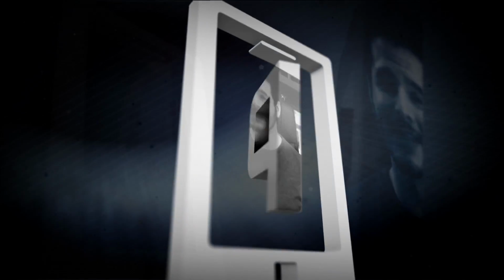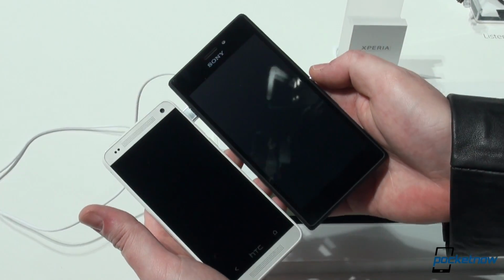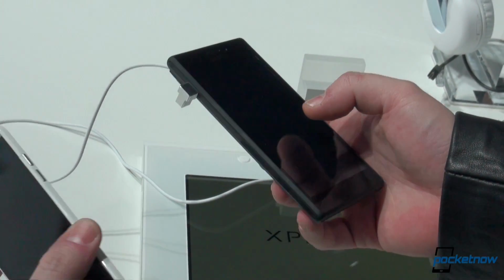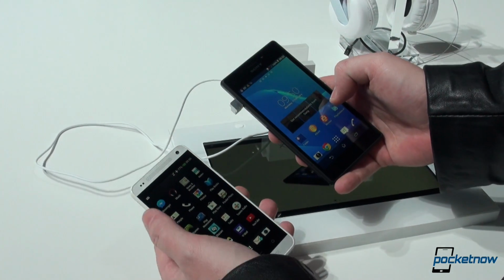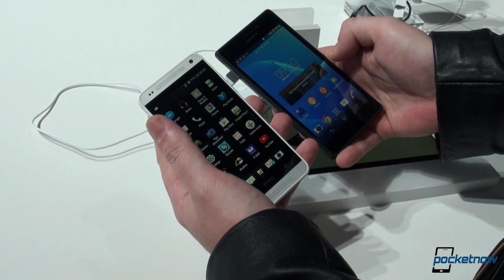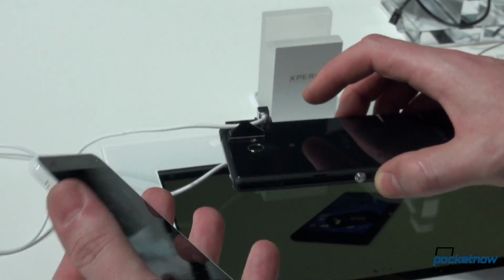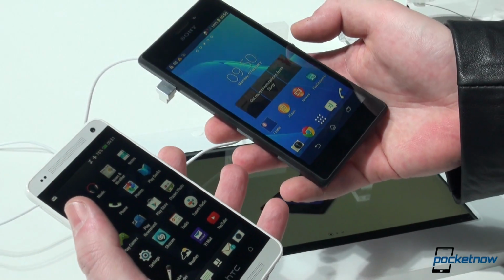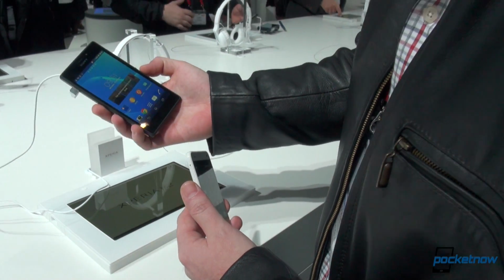Sony Xperia M2 vs HTC One Mini - MWC 2014 | Pocketnow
The Sony Xperia M2 is a mid-ranger and we couldn't compare it against a flagship. That's when the HTC One Mini comes into action, as true, real, mid-tier device. Check out how they stack up!

Follow the guys on the floor:
Anton D. Nagy